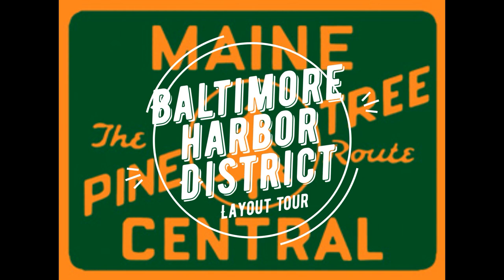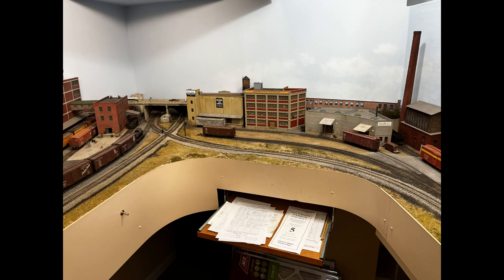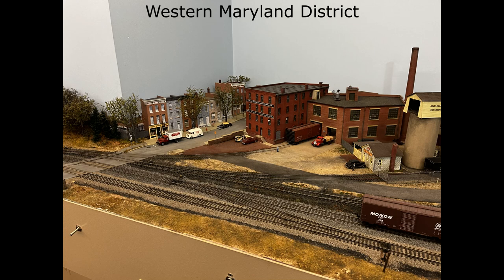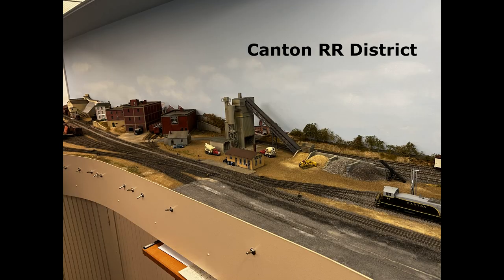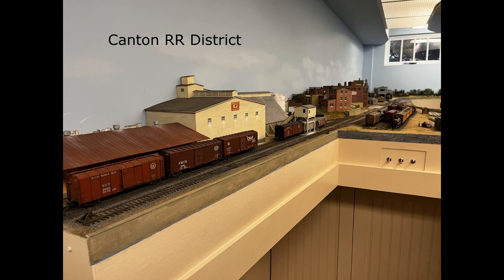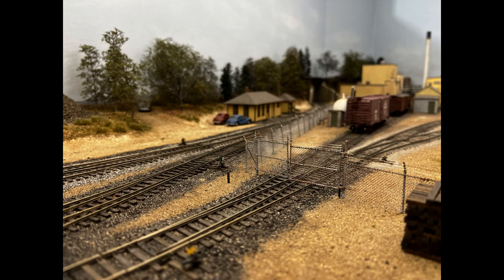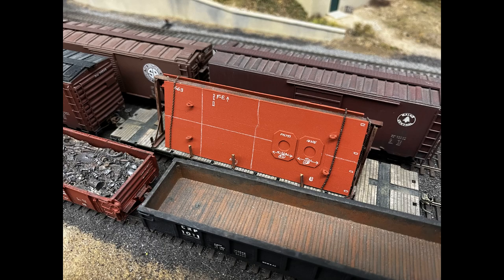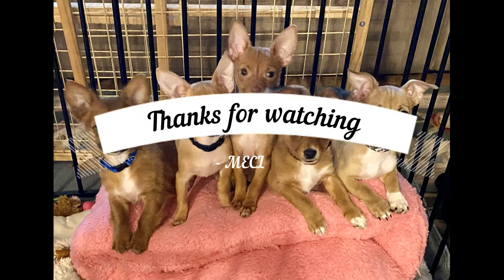Paul Dolkos Baltimore Harbor District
A brief overview of Paul's layout.